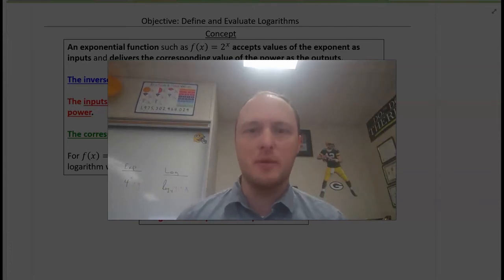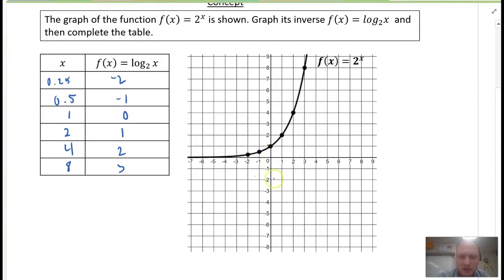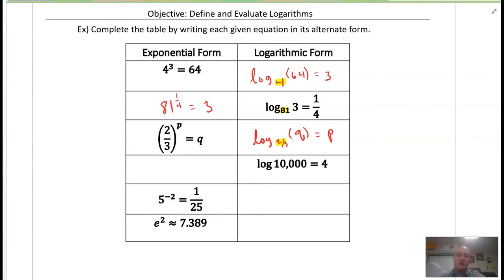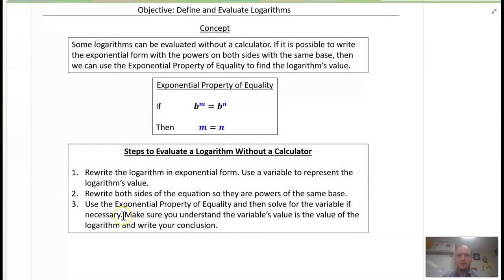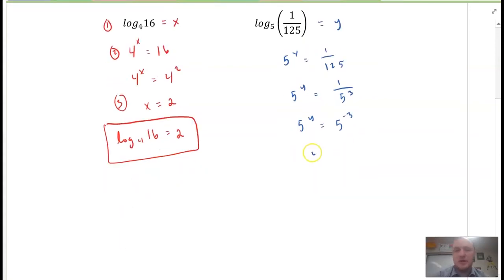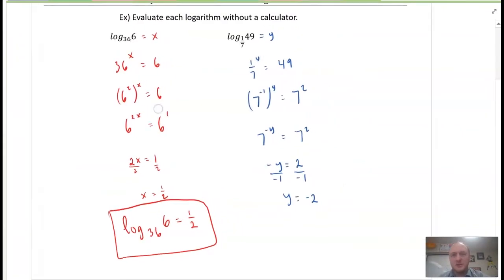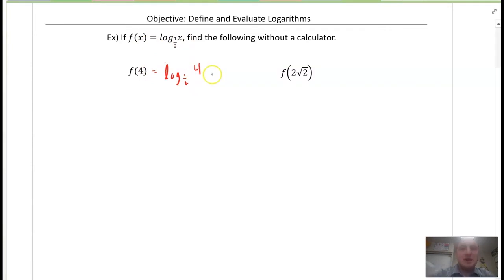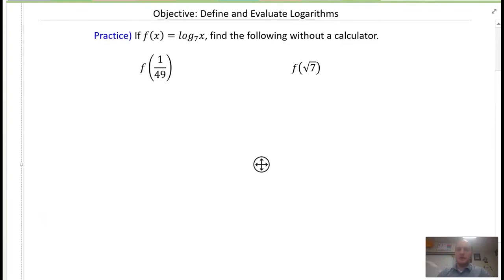Acc Math 3 |9-1 Defining and Evaluating Logarithms